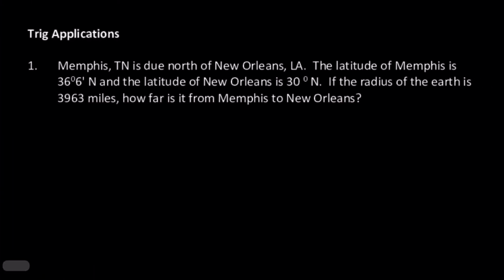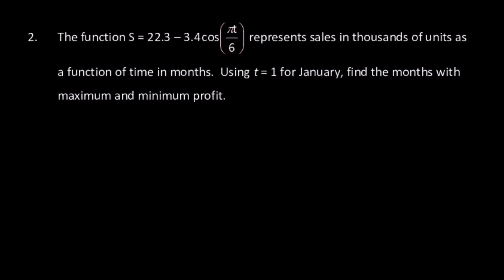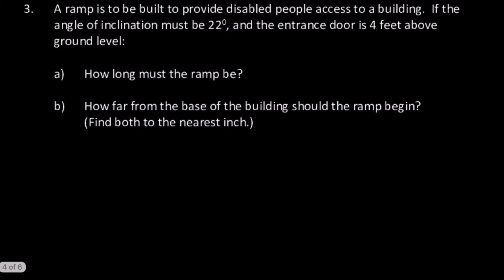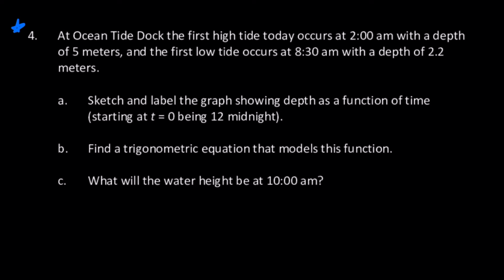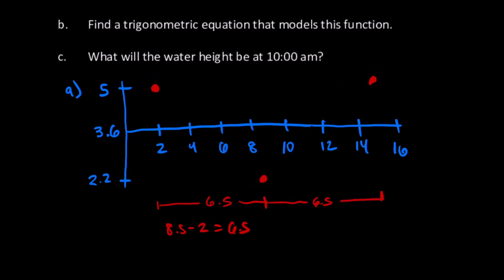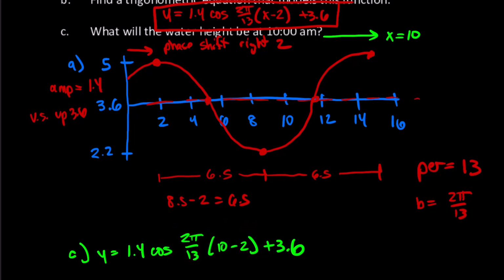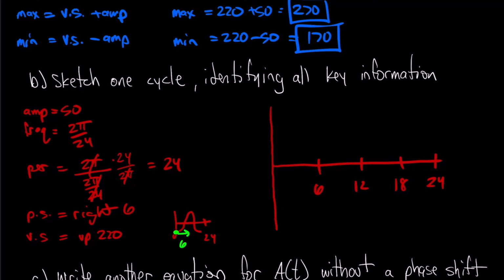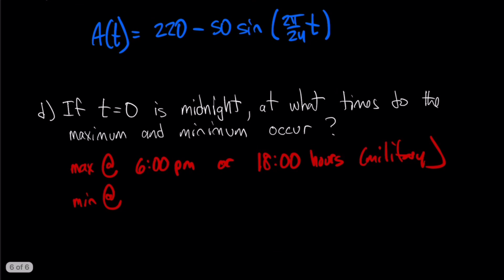Pre-Calc Virtual Lesson 9.10